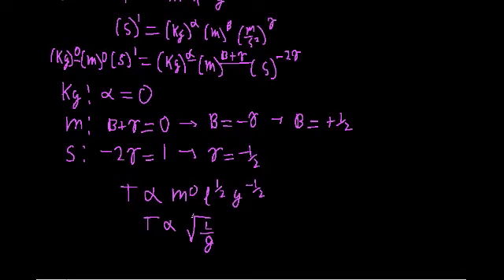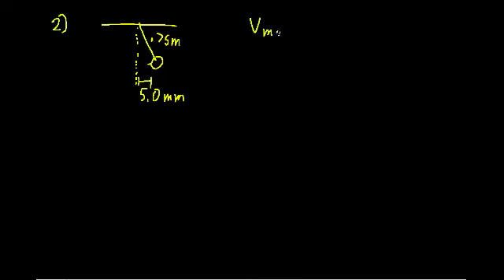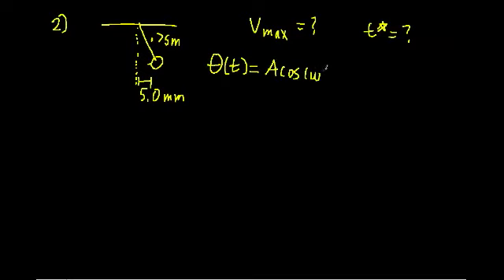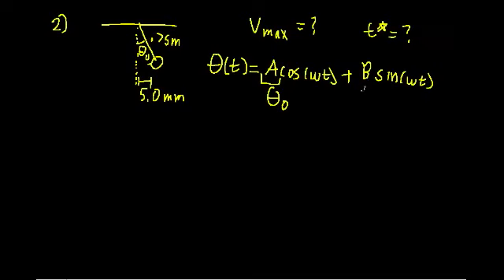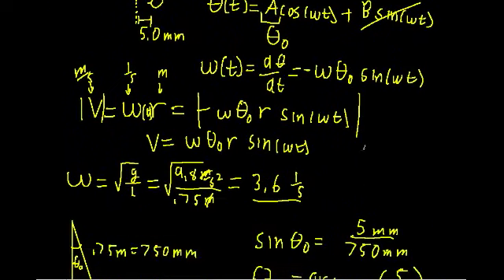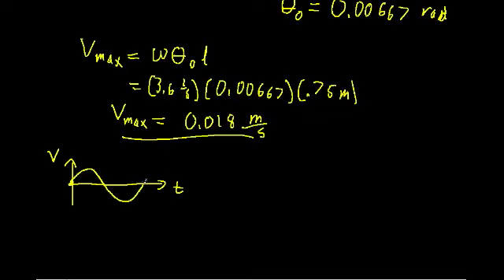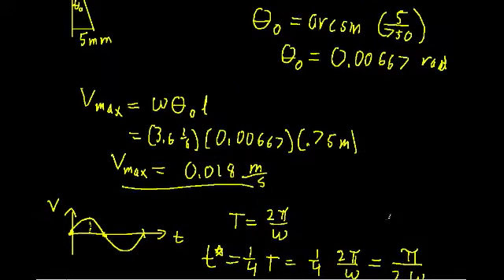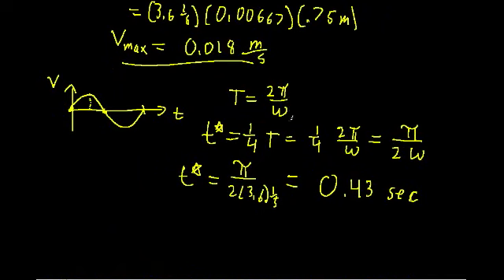SHM problems 2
A series of practice problems to really apply what we've learned about simple harmonic motion. (part 2)

 All problems come from the book "Vibrations and Waves" by George C King